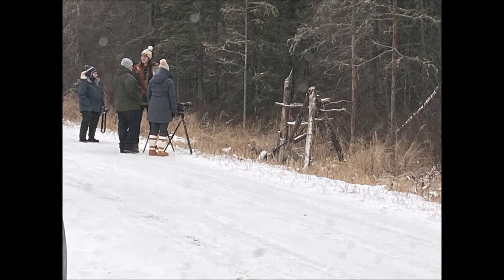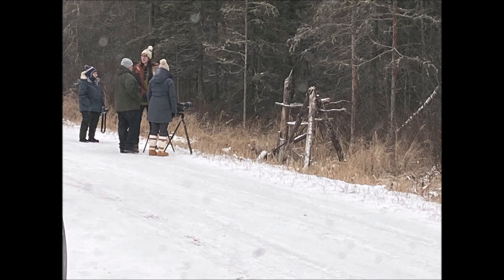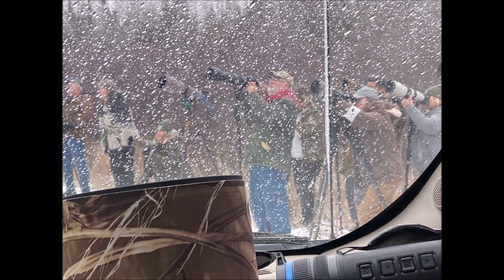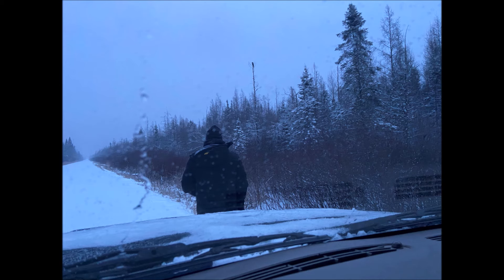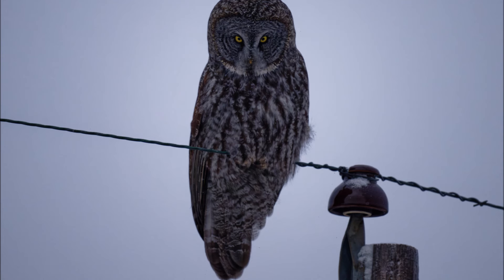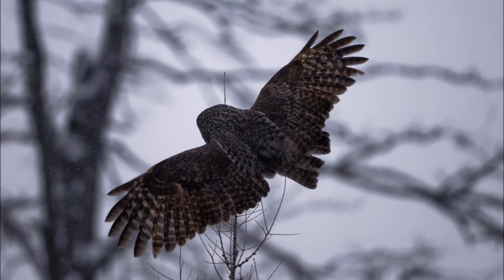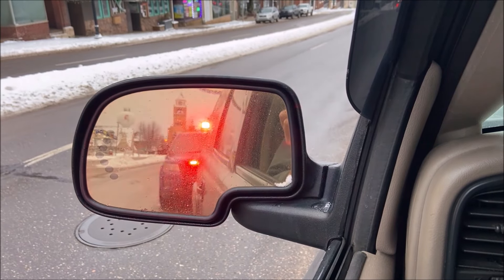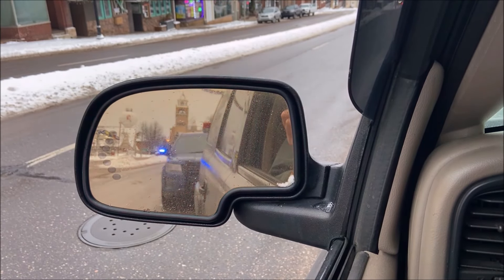OldGuyDIY Sax-Zim Bog First Visit Duluth, MN. Great Grey Owl, Bald Eagle, Wolf, Grouse, Pics @ 2:10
If you would like to explore a couple of websites regarding Sax-Zim Bog, you be interested in the following sites;